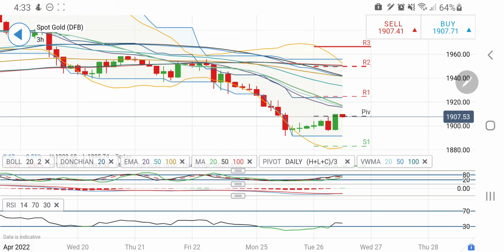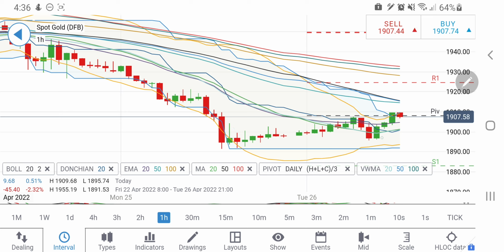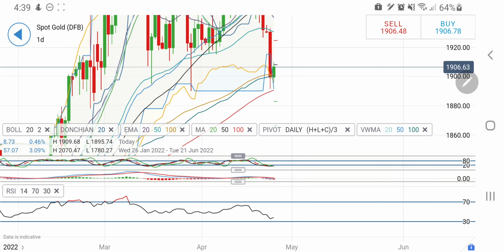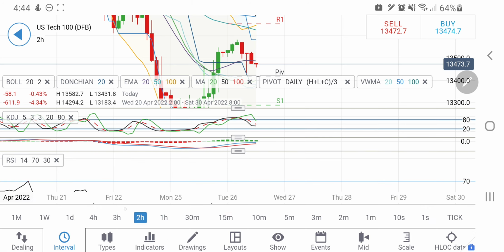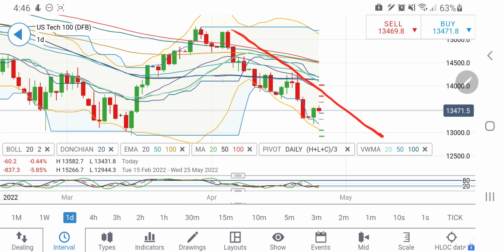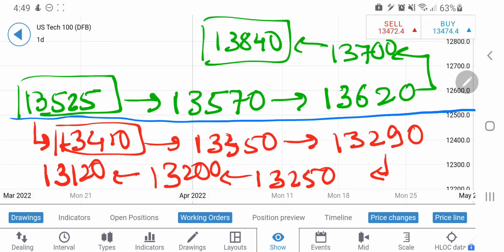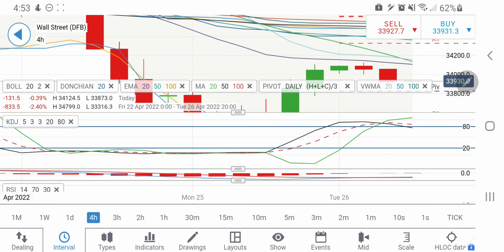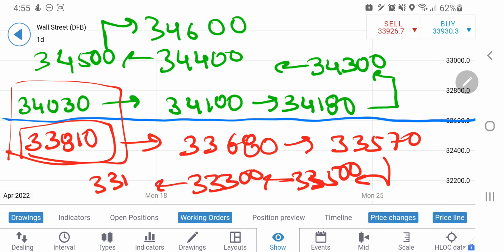Gold, US30 & NASDAQ100 Day TRADING - Live Technical Analysis & Strategy Today 26th April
Join me in today's video to cover the Dailyanalysis and predictions of US30 , US100 XAUUSD for 26th April 2022

Intro

Gold Targets Today

US100 TARGETS TODAY

US30 Targets Today

Outro